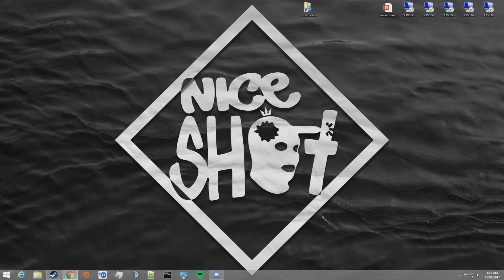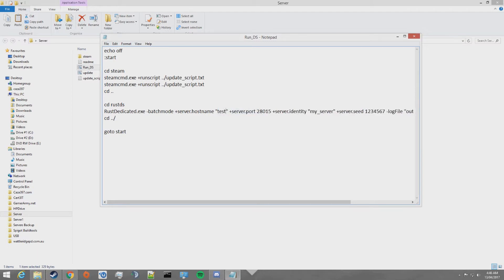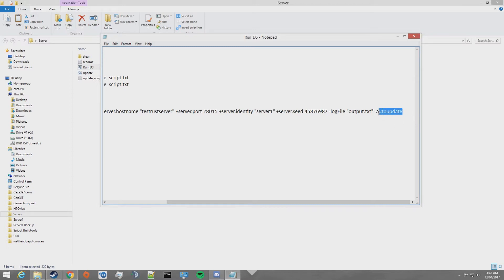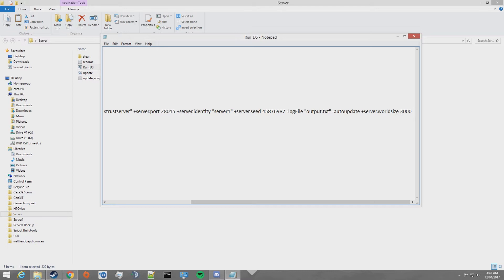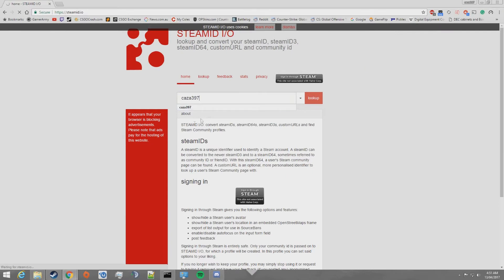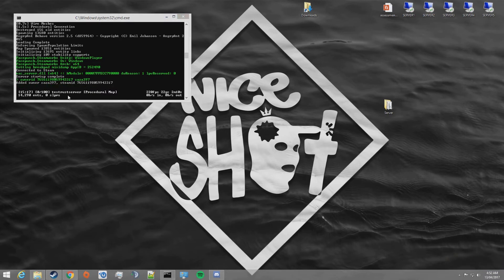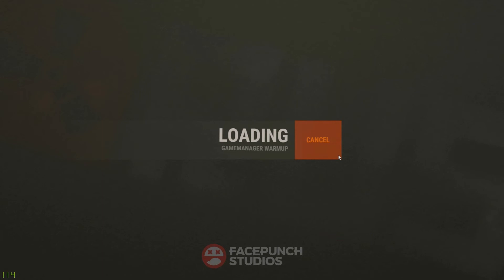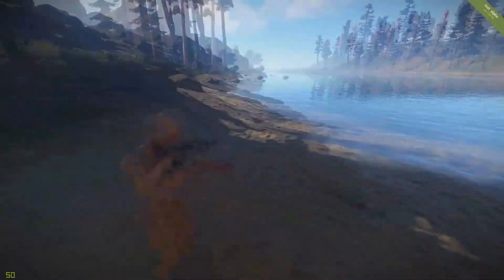TUTORIAL #4: How To Host A Dedicated Rust Server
This tutorial will be demonstrating how to create and set up a dedicated Rust server

Remember to port forward the port you set for the "+server.port 28015". You must port forward the port you entered eg. 28015, 28016 and 28017 and allow RustDedicated through your firewall